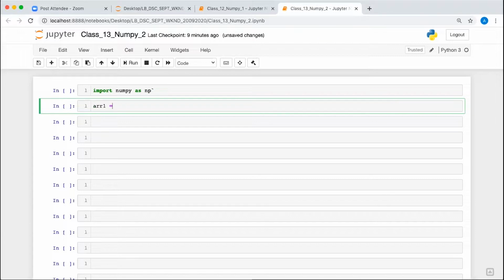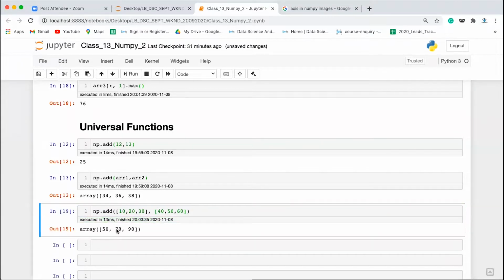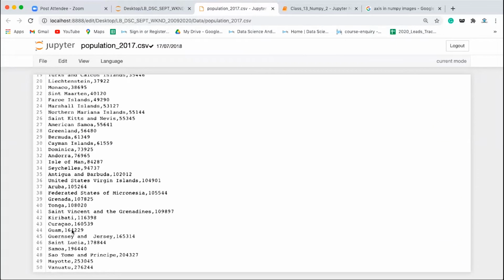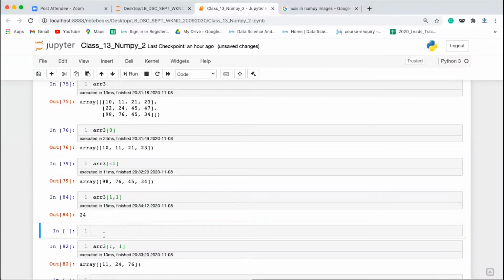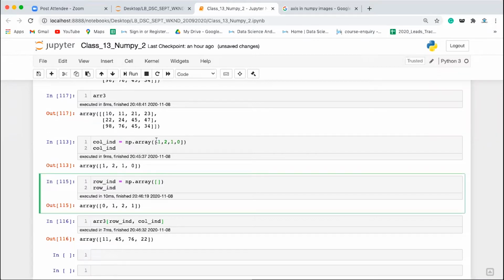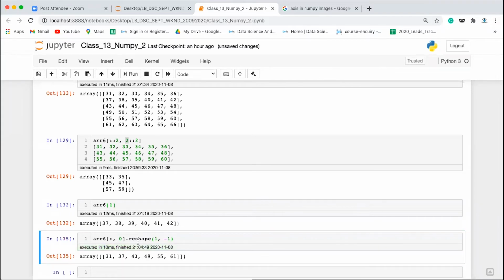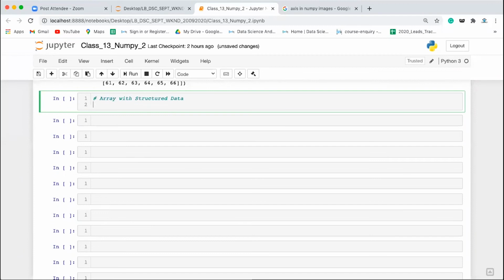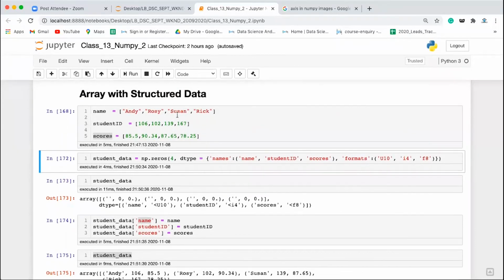Numpy Part - 2 | Day 13 | Learn Python | Python Tutorial | Learnbay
You are watching "Numpy Part - 2 now !

A-Files are identified locations on a disk where associated data is stored. Working with files will make your programs fast when analyzing masses of data. Exceptions are special objects that any programming language uses to manage errors that occur when a program is running.

Numpy Part - 2 | Day 13 | Learn Python | Python Tutorial

📞 Schedule a free call with our expert for Career Counselling & Profile Review